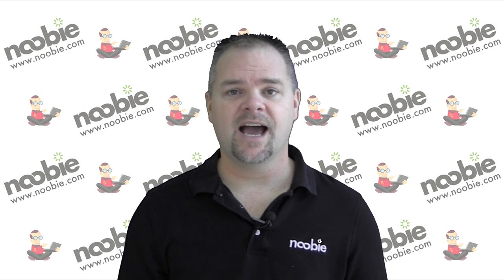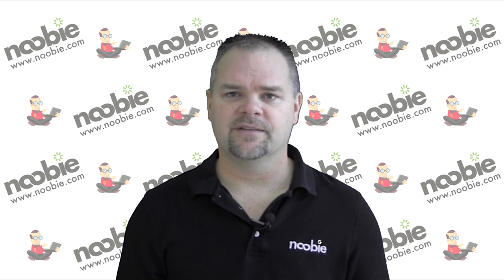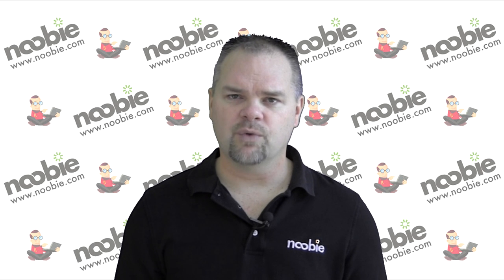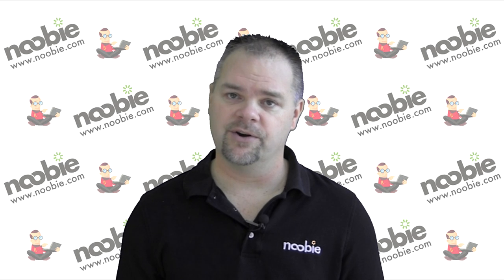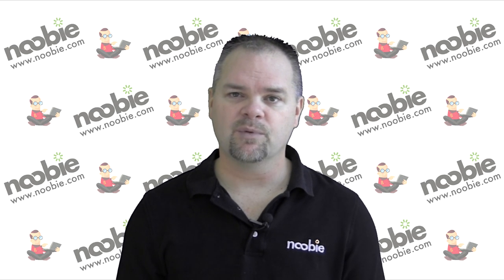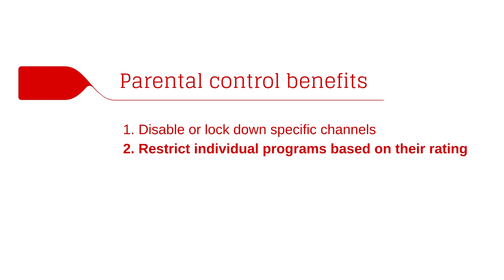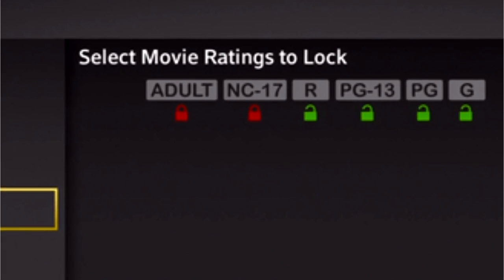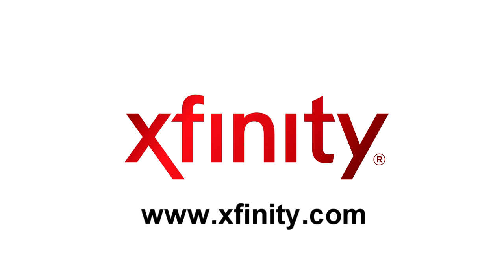Take advantage of parental controls on your television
In this video tip, Mr. Noobie explains what parental controls are and the benefits of using parental controls including disabling or locking down specific channels, restricting individual programs based on rating, hiding mature or adult titles from the program guide, disabling pay-per-view purchases and setting daily spending limits on pay-per-view.